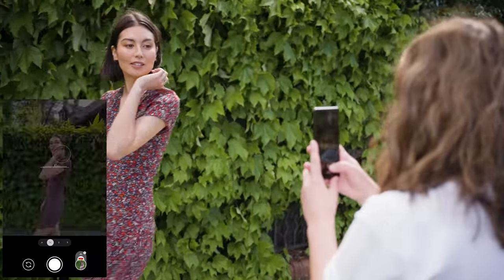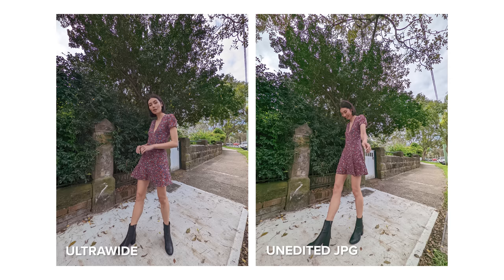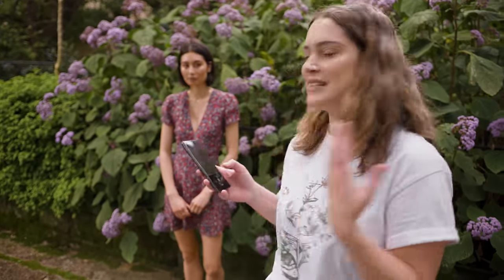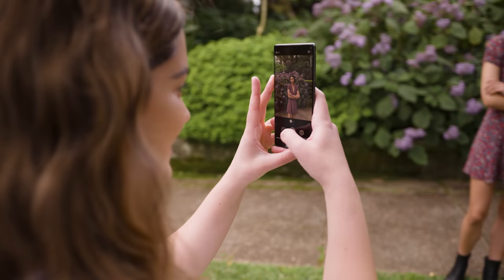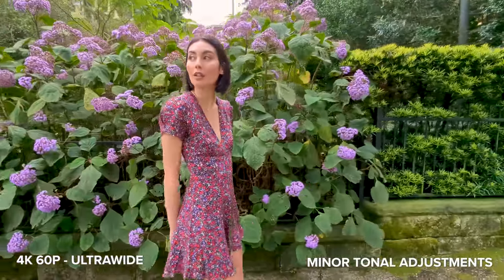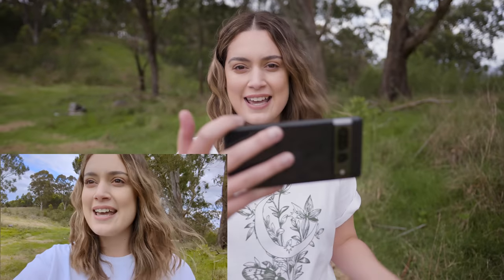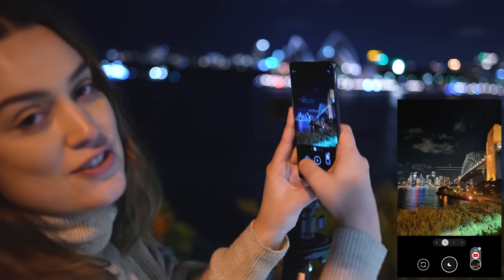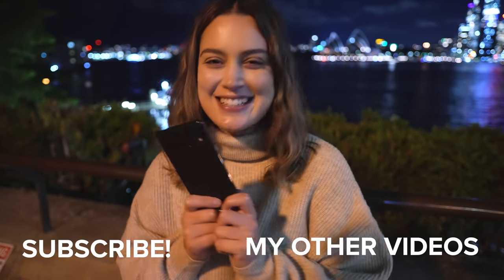Google Pixel 7 Pro Camera Review: Photo + Video + Night Sight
Hey everyone! I’m so excited to be sharing my Google Pixel 7 Pro camera review. Today we are going on a portrait photoshoot outdoors to test out all the cameras and I share the unedited 100% crops for you to have a look at. I also test the video capabilities of the 7 Pro + I have some night sight examples for you all as well. Let me know what you think of the photos and review in the comments! By the way, I will also have a camera review of the Pixel 7 coming in the next couple of days as well, so please keep an eye out for that.

Photos edited with my Disposable Film Lightroom Preset (with some minor tweaks since the raw files are very desaturated)

00:00 Intro
00:14 Wide Camera
01:41 Ultrawide Camera
02:54 2x Zoom + 5x Telephoto Camera
05:42 Portrait mode + camera comparison
06:36 Video tests
08:52 Selfie photo + video
10:27 Night Sight